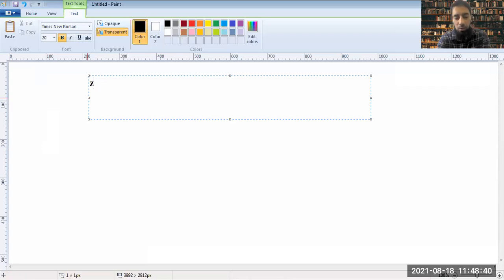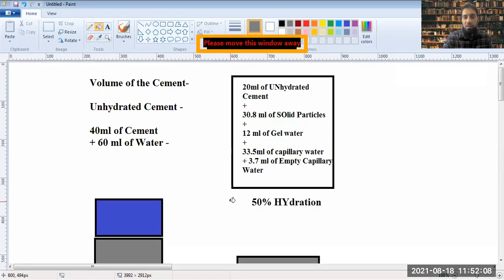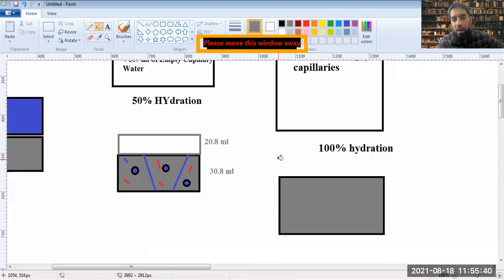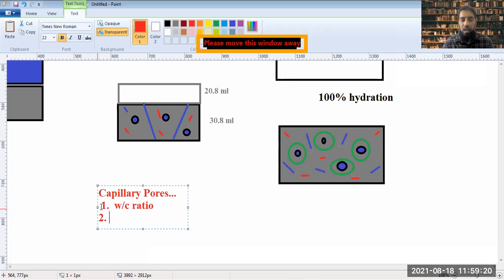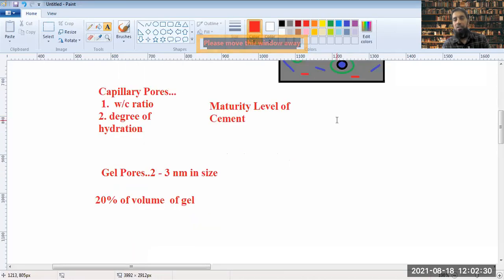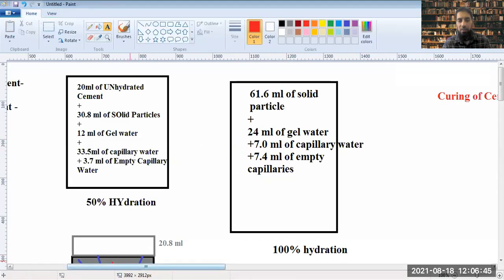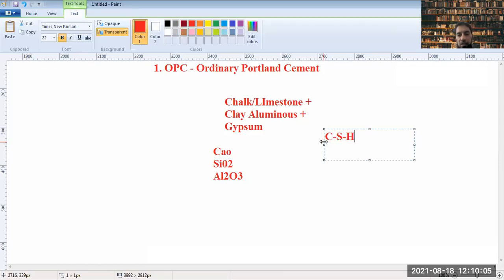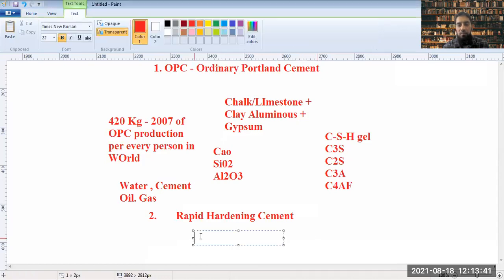Concrete Technology L8 Hydration and Types of Cement Explained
Hydration and Types of Cement Explained